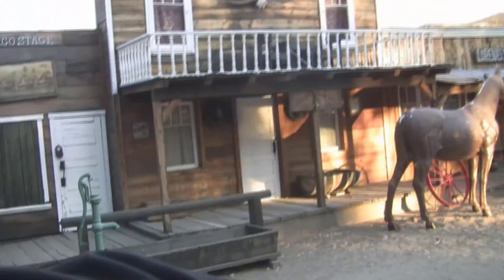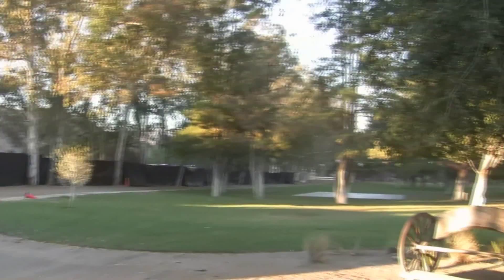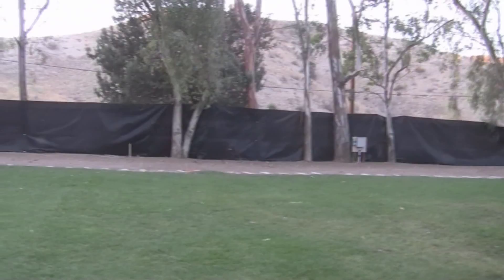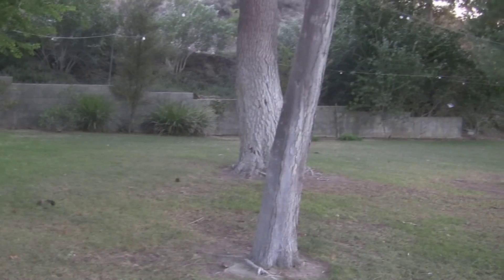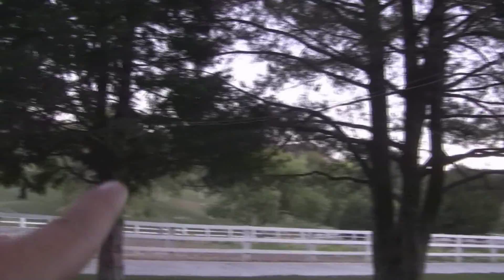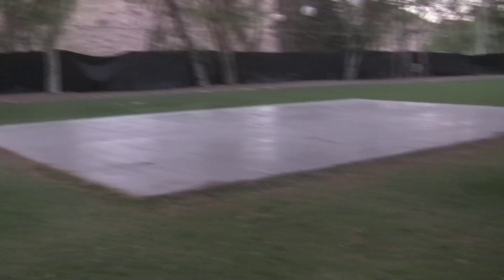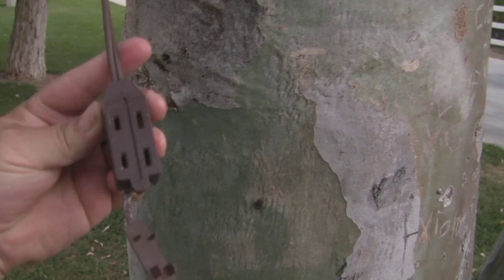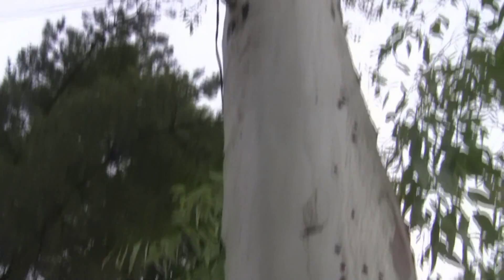Blomgren Ranch Site Survey Direct Sound & DJ Mikey Mike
working at Blomgren Ranch weddings Give Hector Isiordia a call with any questions at and Tell him DJ Mikey Mike with Direct Sound Sent you for amazing pricing and more info 15218 W. Sierra Hwy.